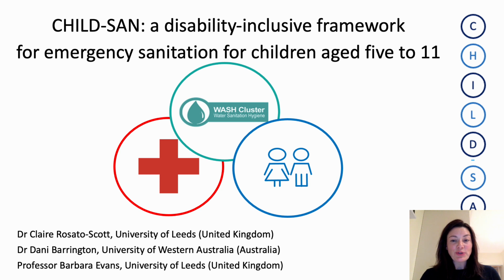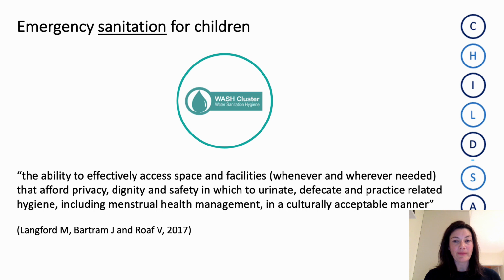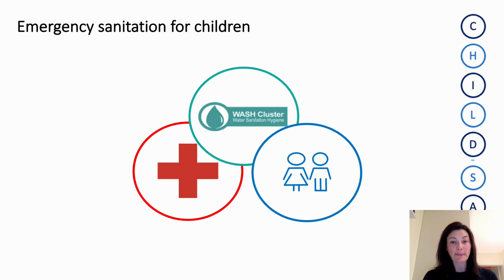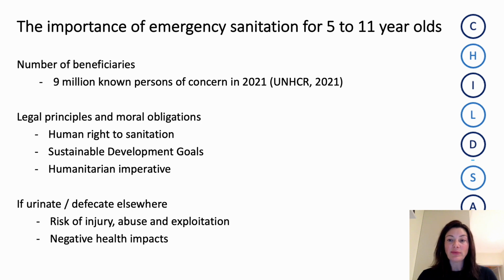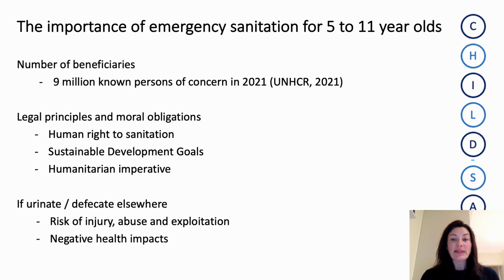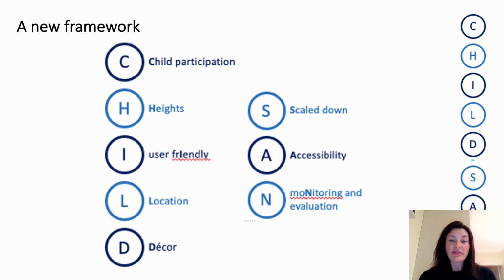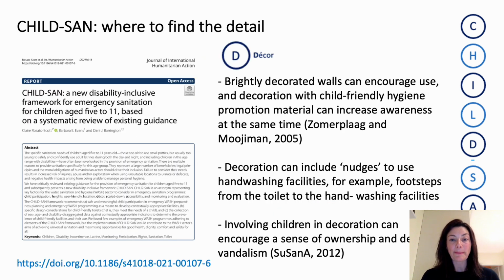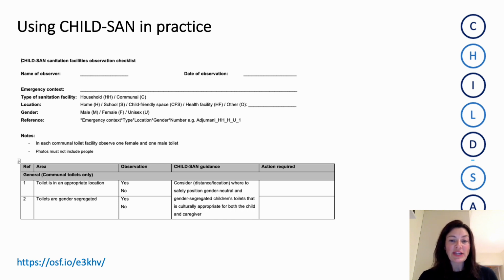CHILD-SAN: A Disability-Inclusive Framework For Emergency Sanitation For Children Aged 5 To 11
Claire Rosato-Scott (University of Leeds, UK), Barbara Evans (University of Leeds, UK) and Dani Barrington (The University of Western Australia, Australia)